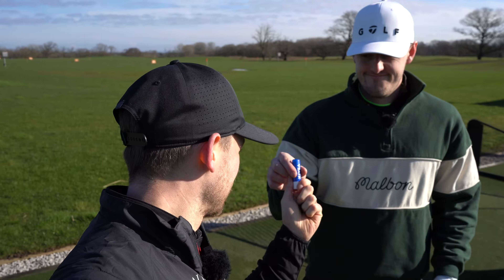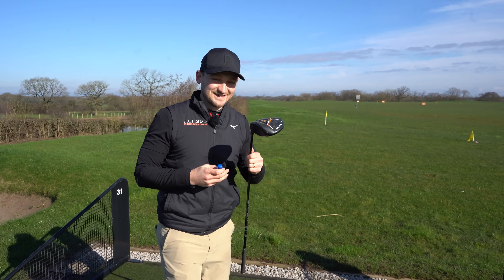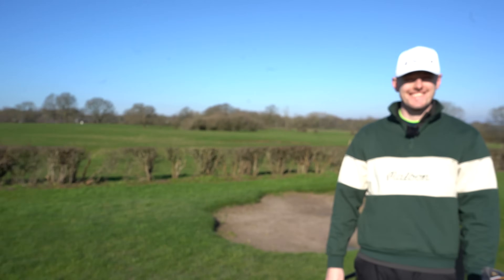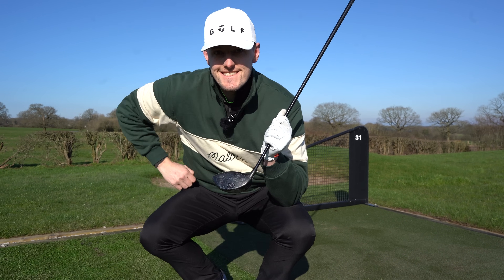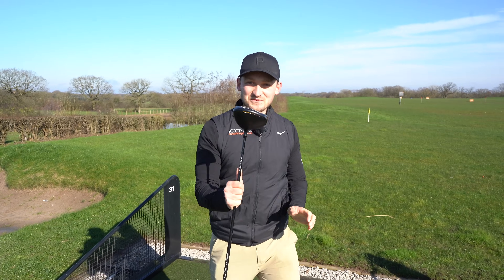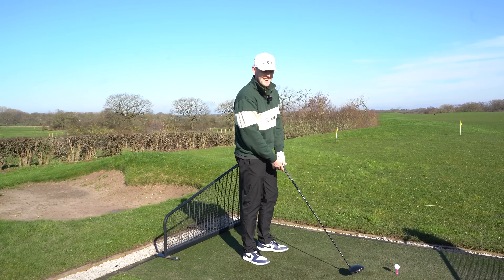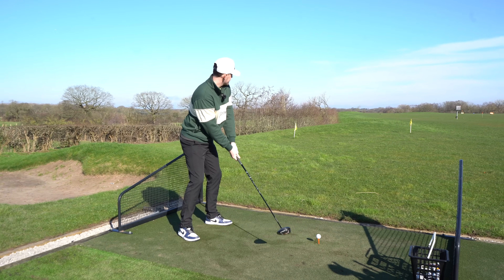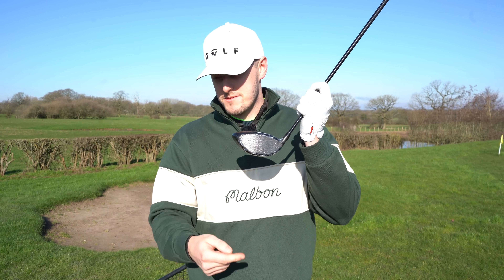Putting illegal chapstick on MID-HANDICAP driver DID NOT PERFORM how I thought it would…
FACT or fiction?!! its time to settle the debate with a club golfer! in-fact a mid handicap golfer Josh, whop I reckon would be a single figure golfer if he could driver the golf balk straighter?! We myth bust the fact of does Vaseline, Chapstick, Lim balm or a SLIC STIC actually work and why does it work?

This is SO illegal and should NOT be done in a competition but something to do when playing with your buddies? WHY did THIS ILLEGAL CHAPSTICK make this MID handicap golfer SO GOOD!? Why does the golf ball fly straighter and longer, What does vaseline on a driver face do to your golf ball flight? Why does vaseline make you driver the golf ball straighter?

MID handicap golfer test does a chapstick make your SLICE GO AWAY??